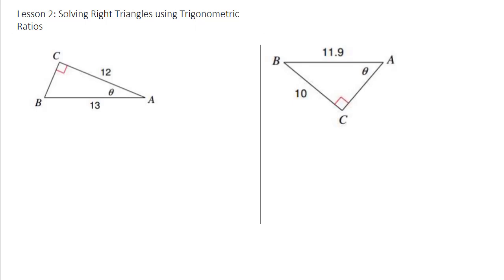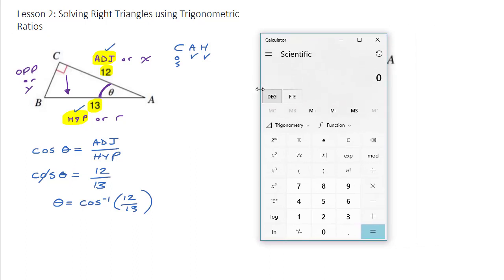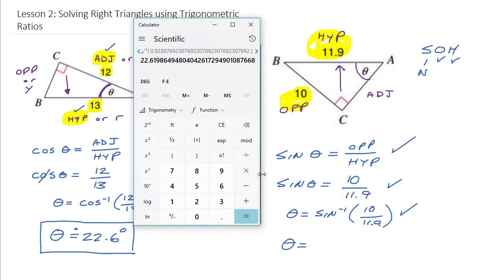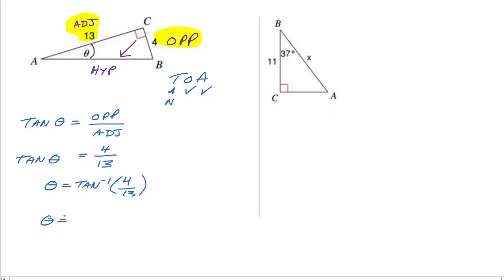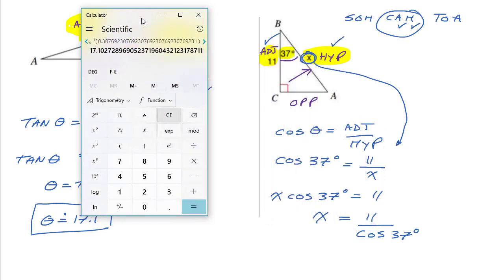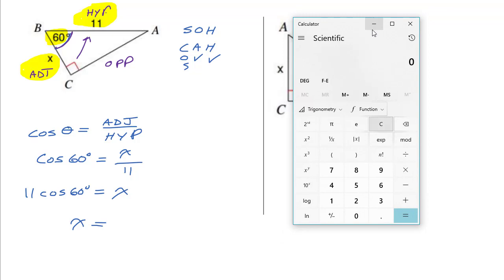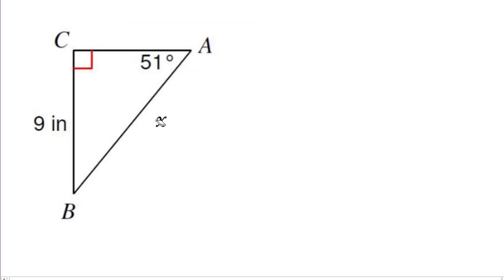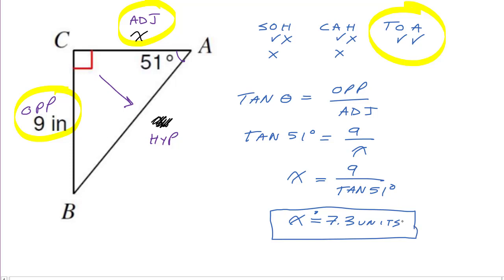Gr 11 Lesson 02 (Full year)